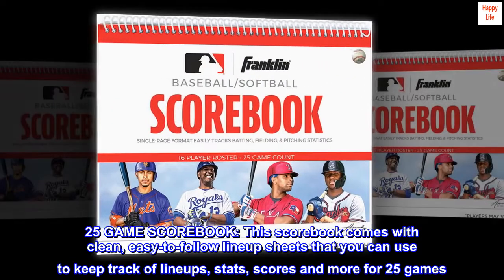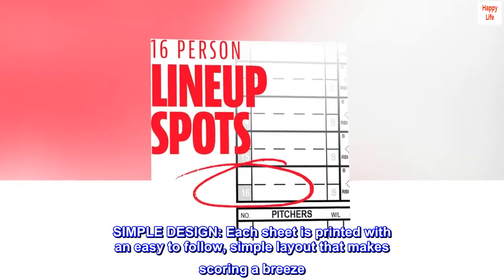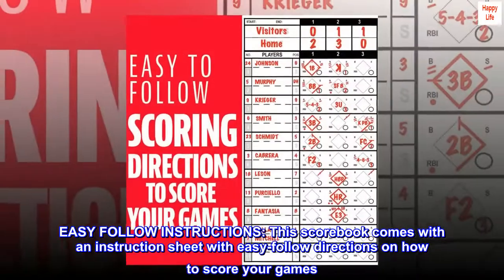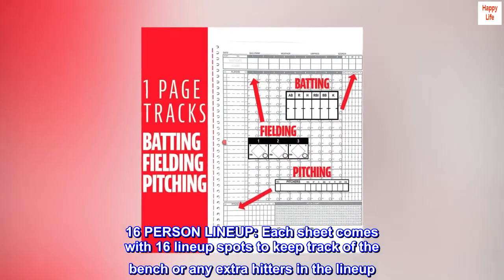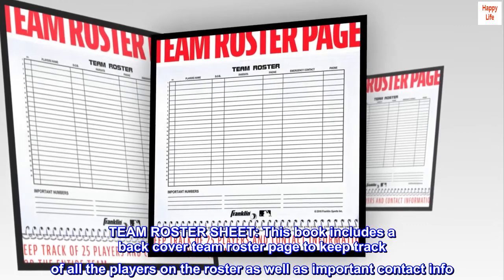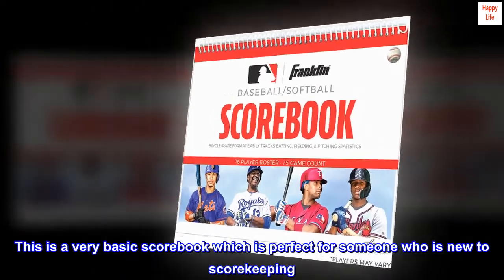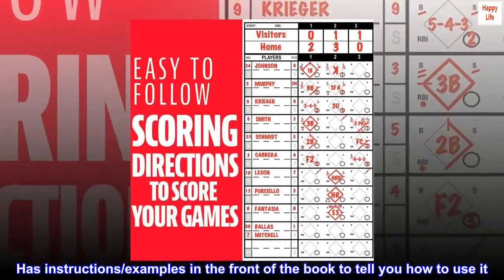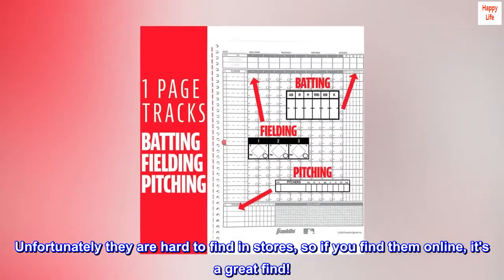Franklin Sports Baseball + Softball Scorebook - Score Keeping Book for Stats + Coaching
25 GAME SCOREBOOK: This scorebook comes with clean, easy-to-follow lineup sheets that you can use to keep track of lineups, stats, scores and more for 25 games
SIMPLE DESIGN: Each sheet is printed with an easy to follow, simple layout that makes scoring a breeze
EASY FOLLOW INSTRUCTIONS: This scorebook comes with an instruction sheet with easy-follow directions on how to score your games
16 PERSON LINEUP: Each sheet comes with 16 lineup spots to keep track of the bench or any extra hitters in the lineup

This is a very basic scorebook which is perfect for someone who is new to scorekeeping
This is a very basic scorebook which is perfect for someone who is new to scorekeeping. Or if you are interested in tracking your team or your child's games for a memory, it's easy to use. Has instructions/examples in the front of the book to tell you how to use it. Unfortunately they are hard to find in stores, so if you find them online, it's a great find!